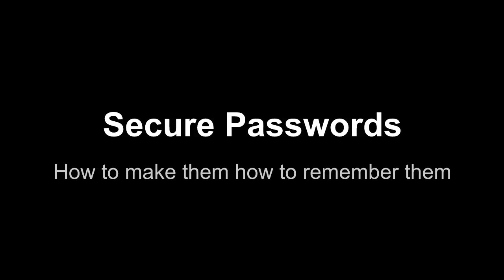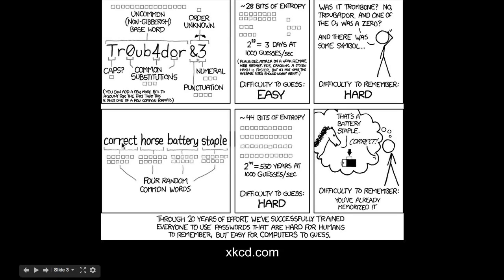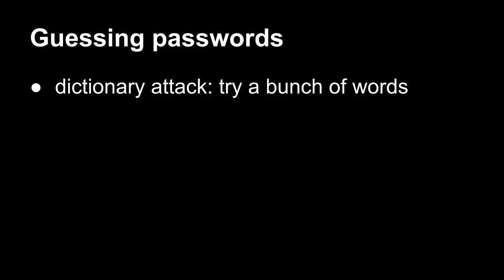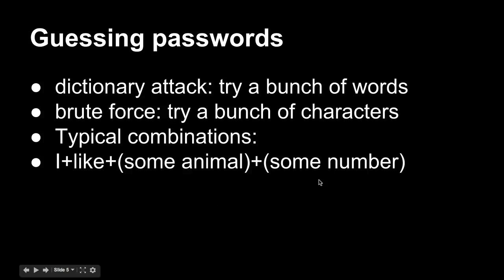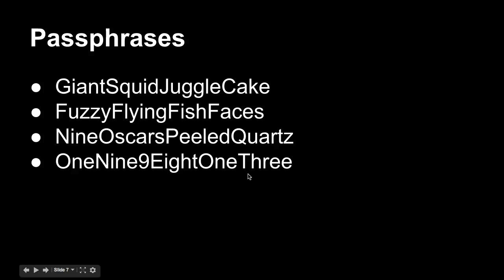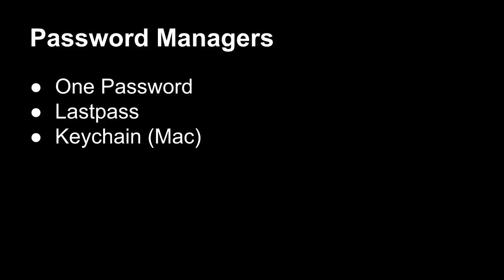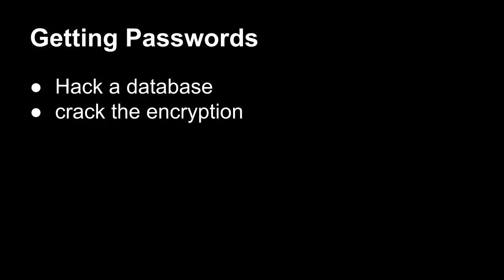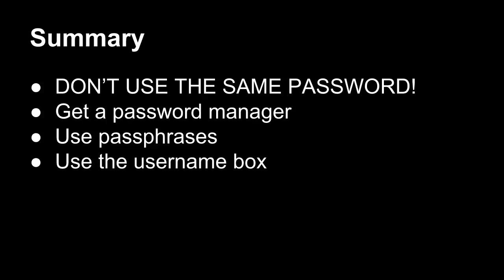2013_comp_101_week_09_passwords_part_01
week 09 passwords